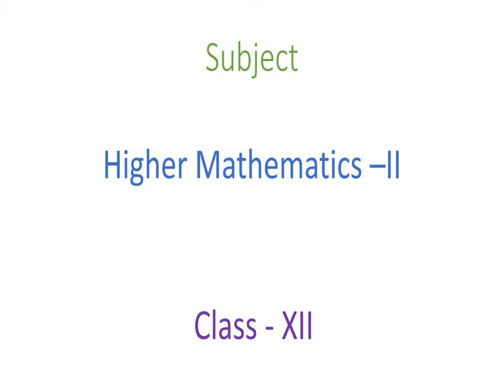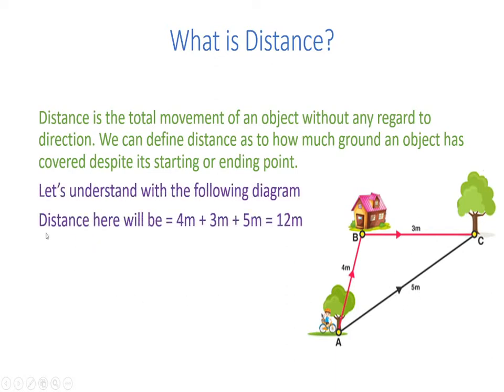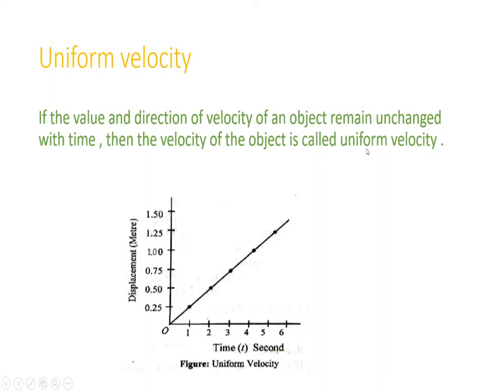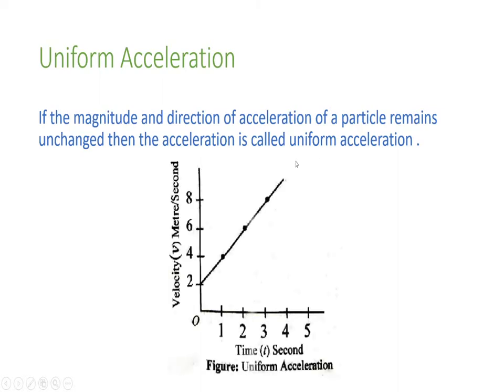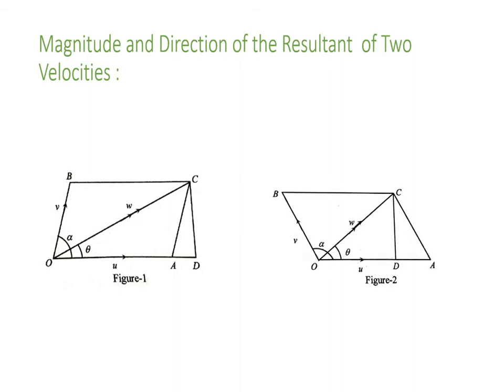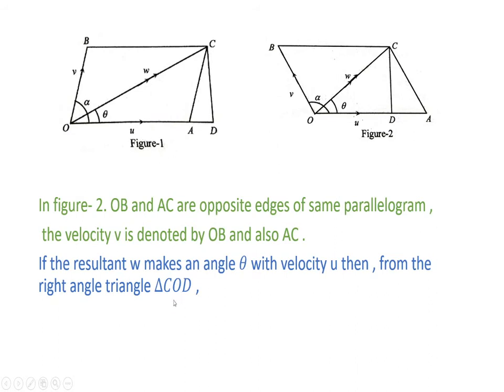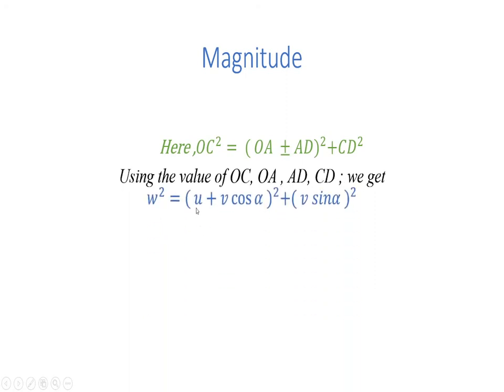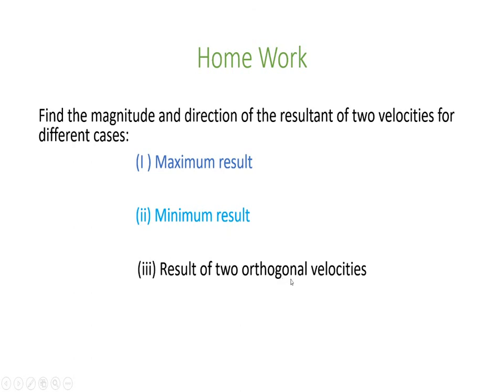XII HM 2 AR 11 06 2020